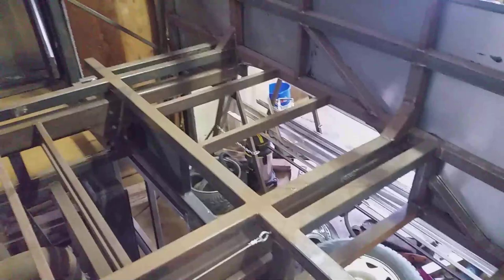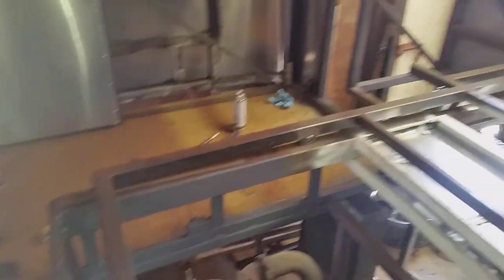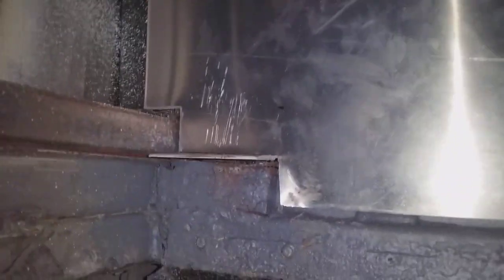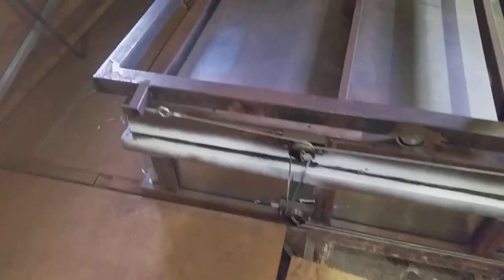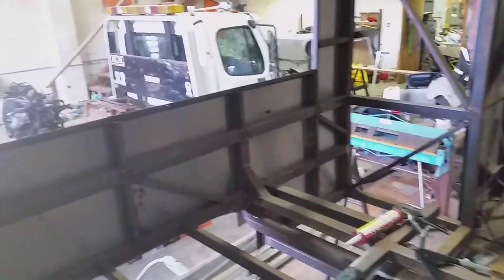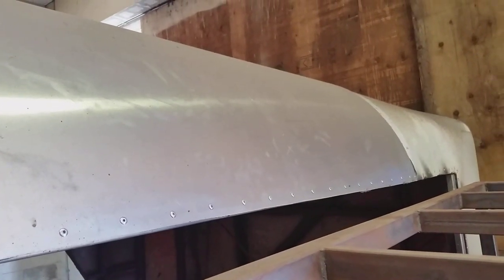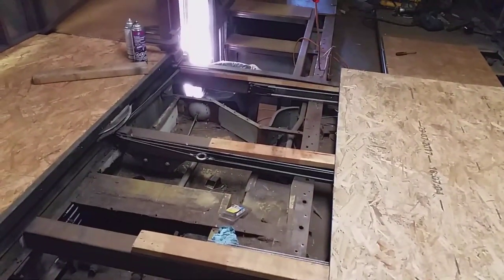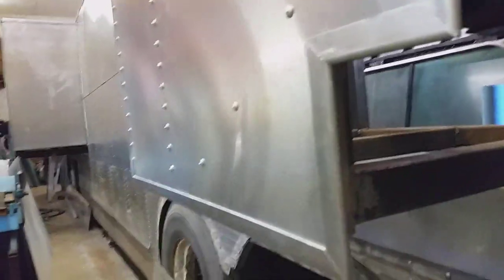Bus Conversion Project - Video 64 - Slideout number 3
Skinning in the Engine doghouse and starting the bedroom slideout